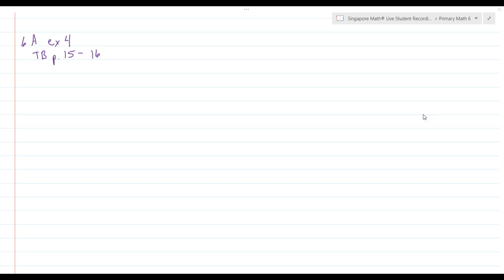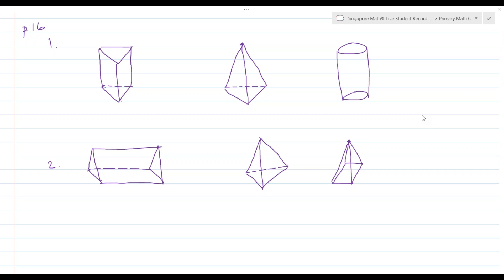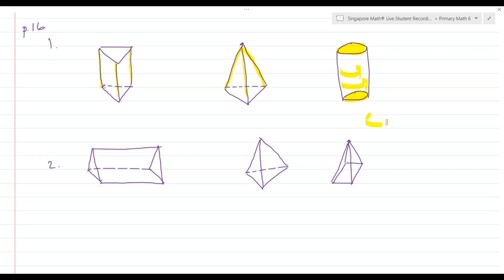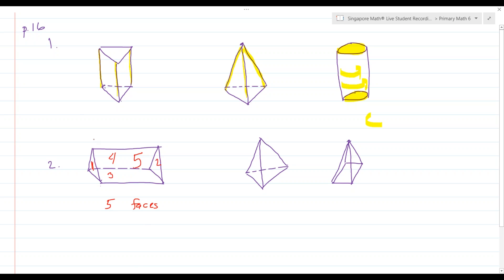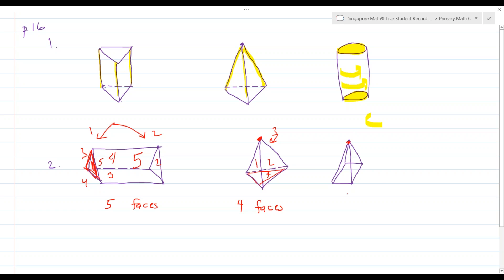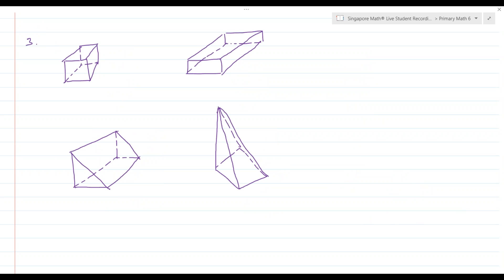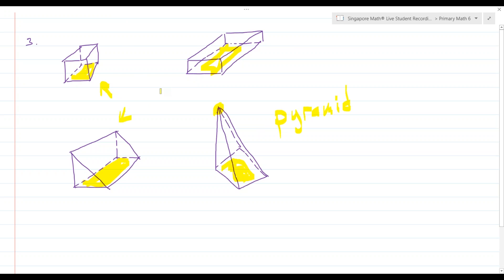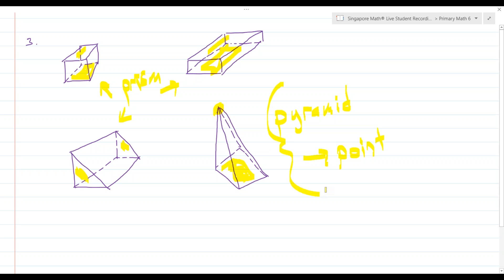6A ex 4